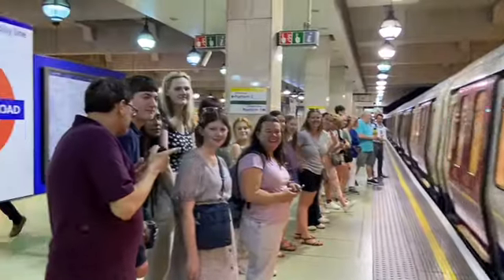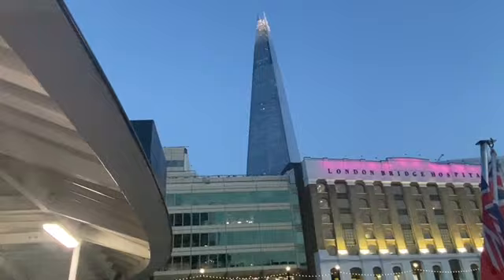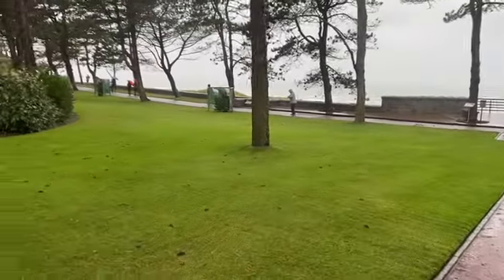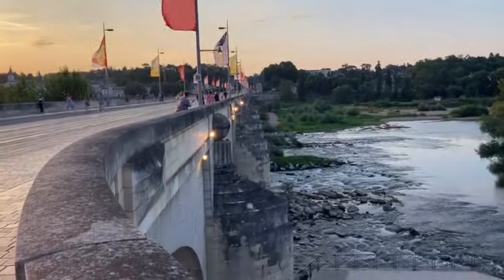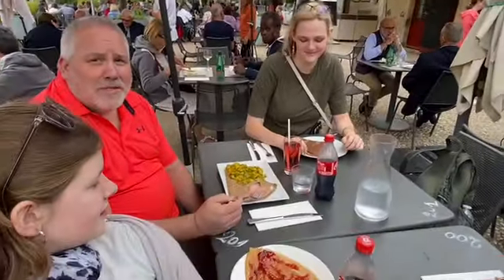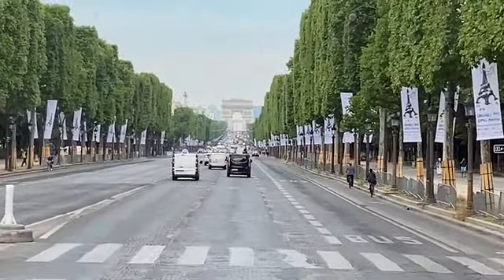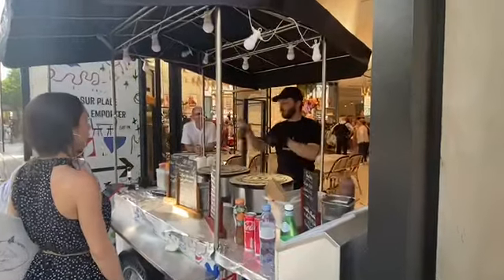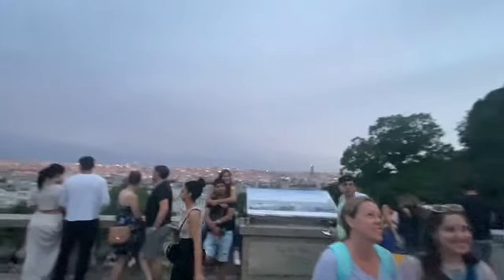WMHS ENGLAND and FRANCE 2022